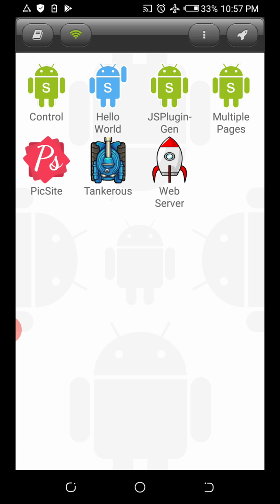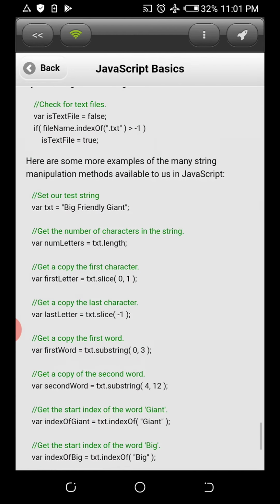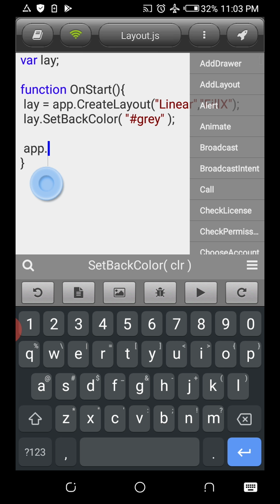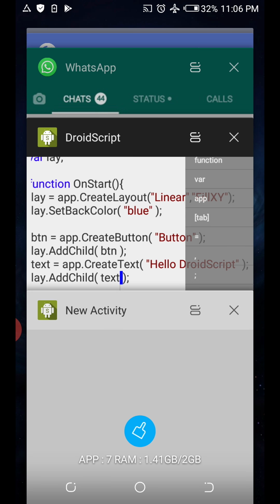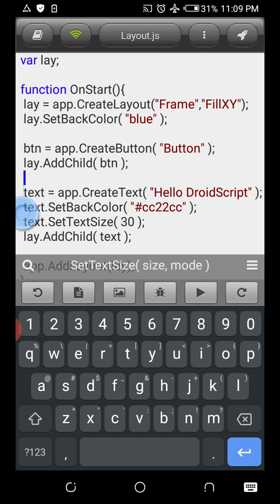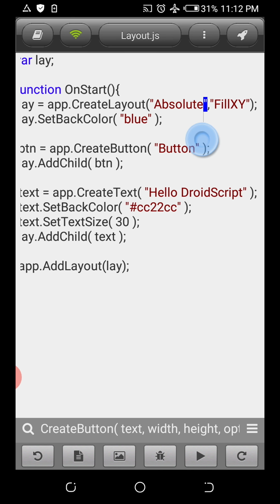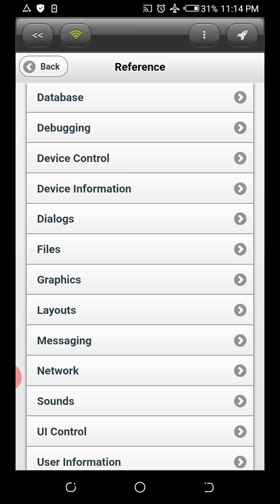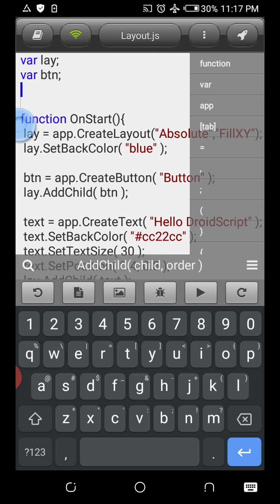DROIDSCRIPT: LESSION 2 (Layouts)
DroidScript has 3 type of Layouts.
- Linear
- Frame
- Absolute

Check out the video to have a better understanding.